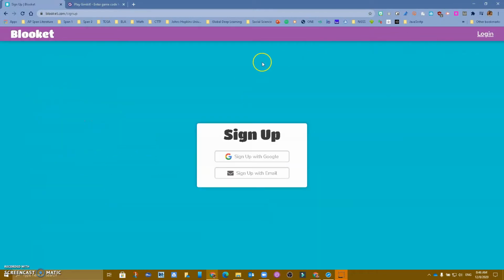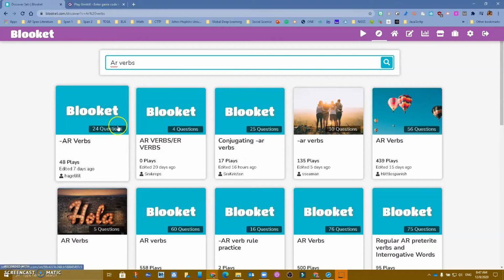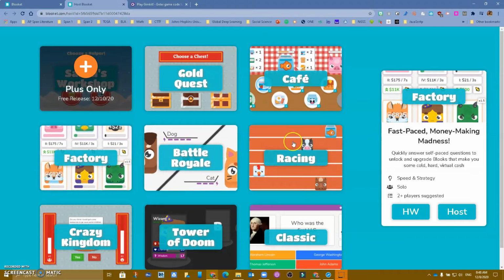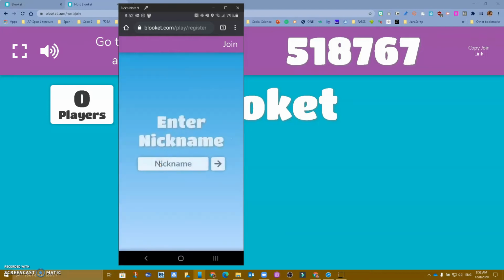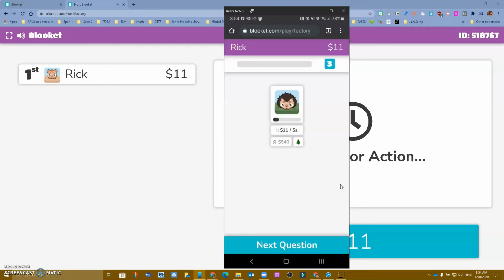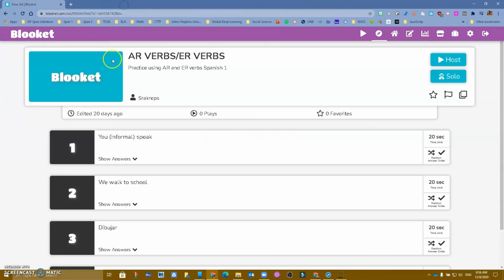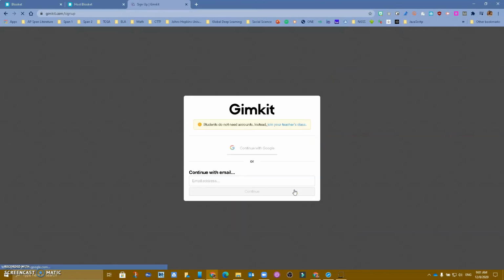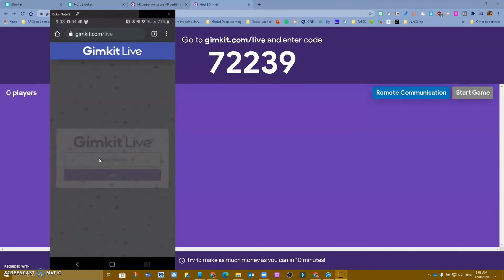Blooket & Gimkit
Level up your classroom engagement with Blooket and Gimkit